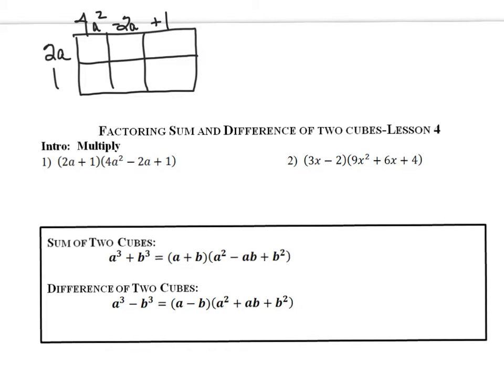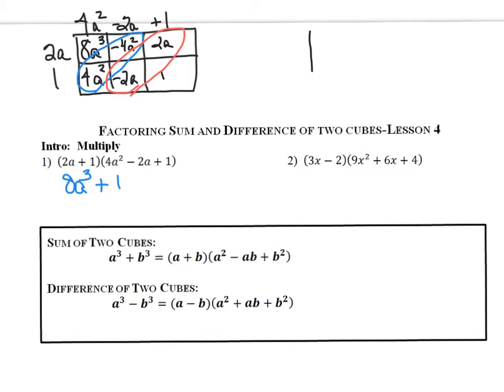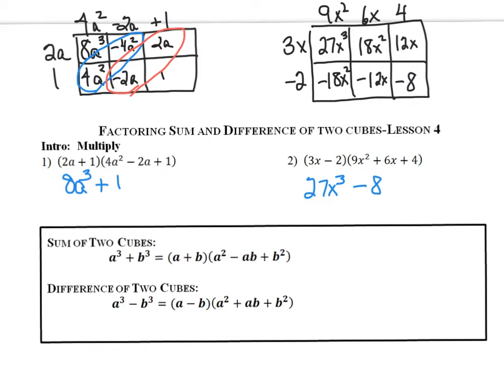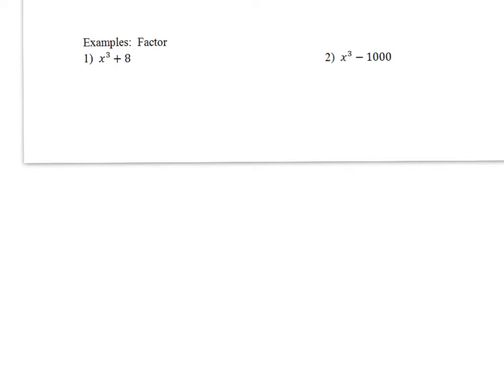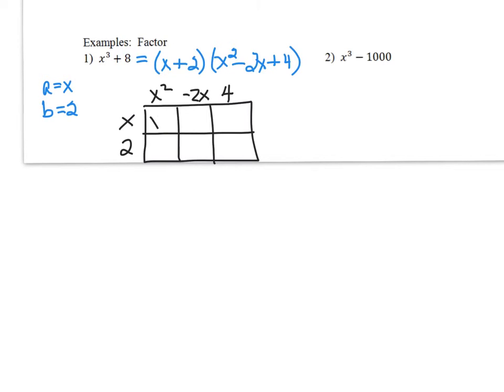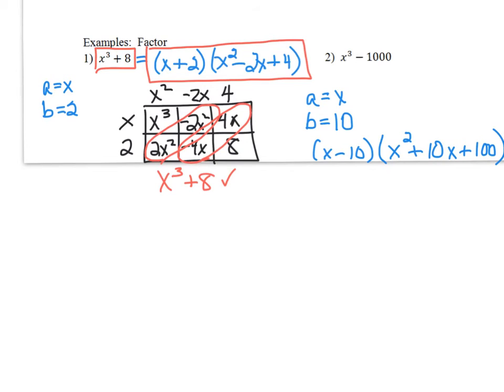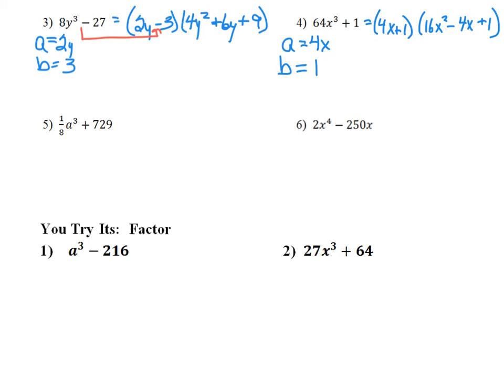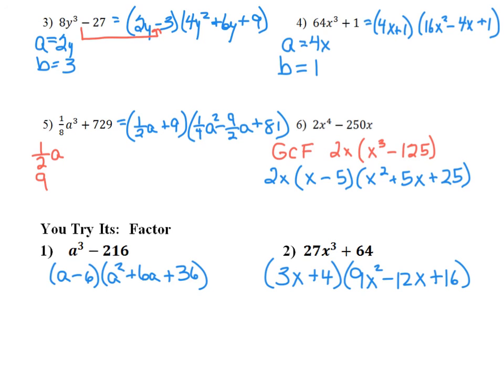A2 CC Unit 6 Lesson 4 Cubes